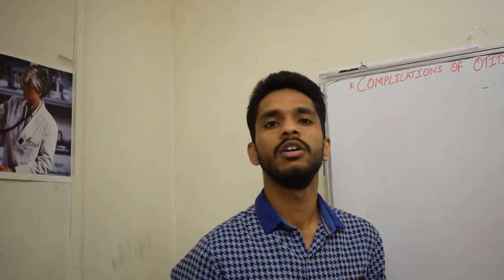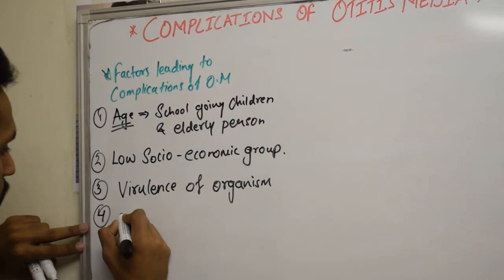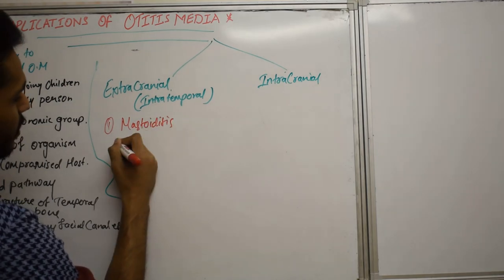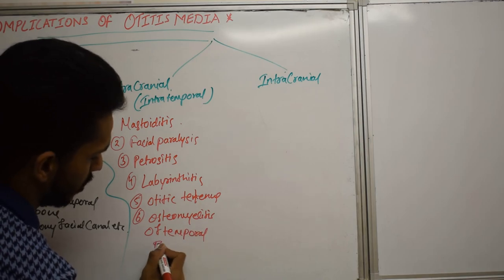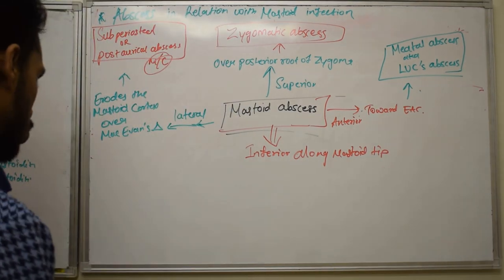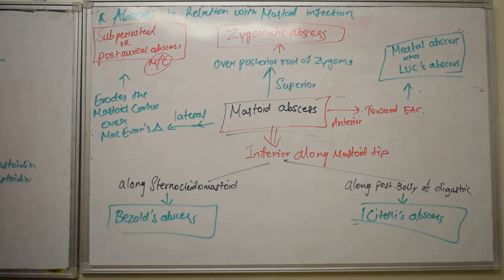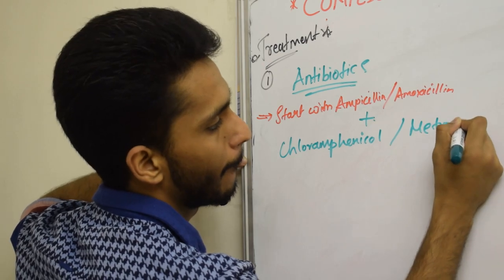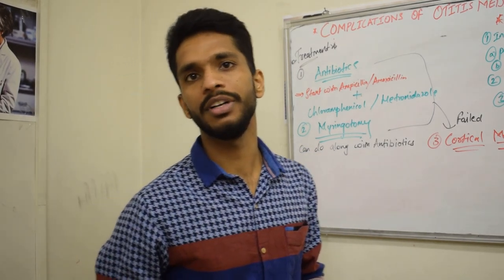Acute Mastoiditis - Complications of Otitis Media part 1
Complications of otitis media
In this part of video, the factors responsible for complications to occur and the classification is been discused.
In short about - Petrositis and Labyrinthitis and complete description of Acute Mastoiditis along with its types, signs,symptoms, pathogenesis, investigation an treatment.